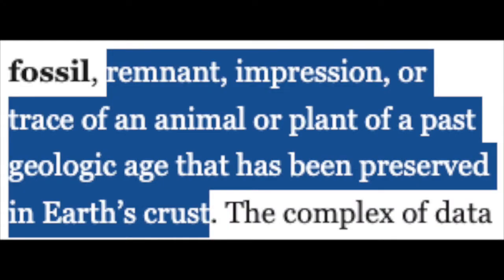How do Fossils Form? | About our World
Welcome to "About our World", a series where we dive into topics ranging from the natural world to global issues. Today's video is about fossils.

0:00 - Introduction
1:21 - What Types of Fossils are There?
3:01 - How do Fossils Form?
5:07 - Radiometric Dating